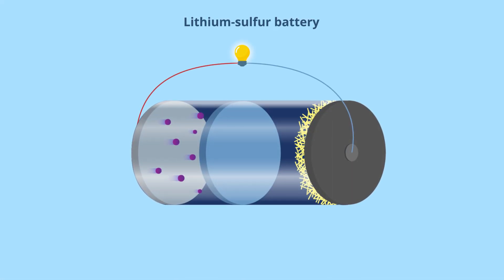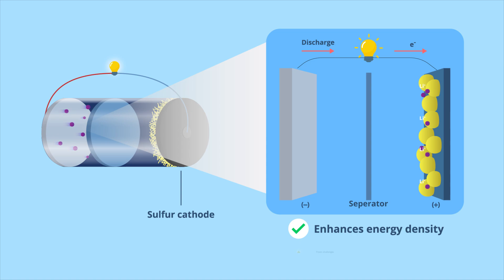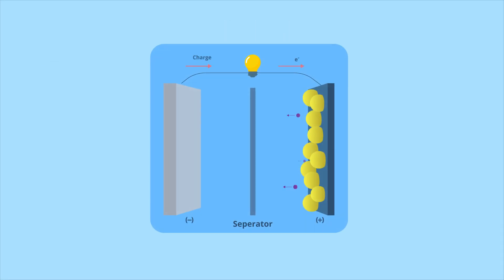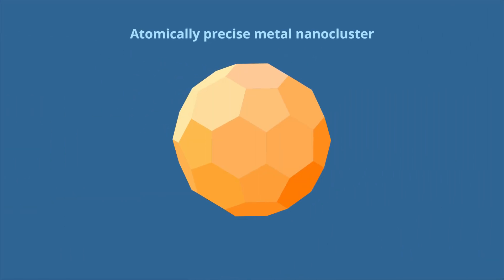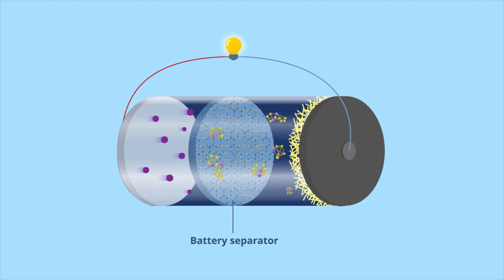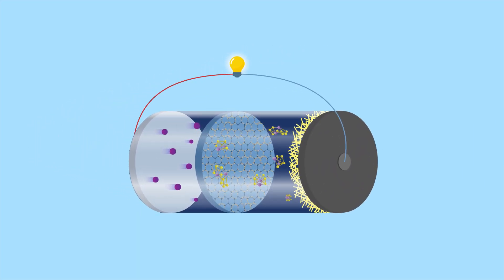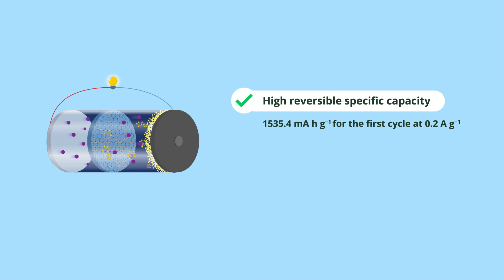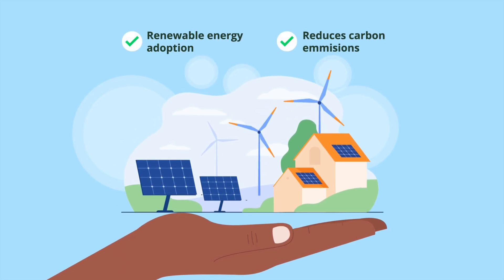Metal Nanocluster-Based Stable Lithium–Sulfur Batteries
Lithium–sulfur batteries hold great promise for electric vehicles and energy storage owing to their high energy density, offering 3–5 times more capacity than conventional lithium–ion batteries. However, challenges like lithium polysulfide formation and dendrite growth have hindered their commercialization. In a recent study published in the journal Small, TUS scientists have developed a battery separator consisting of platinum-doped atomically precise gold nanoclusters embedded into a graphene nanosheet. The resulting batteries demonstrate higher energy density, improved performance, and an enhanced cycling stability.